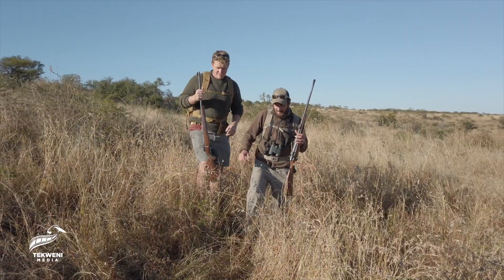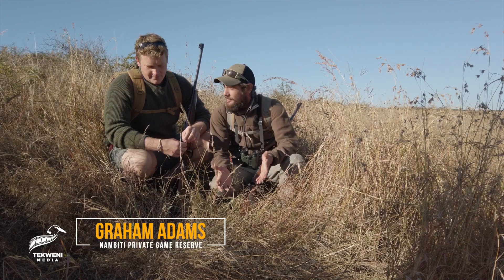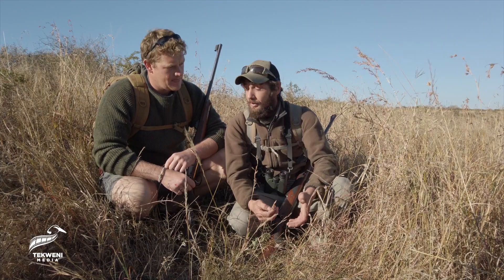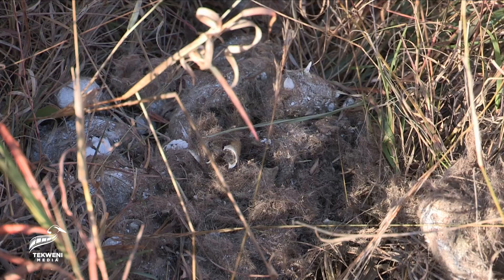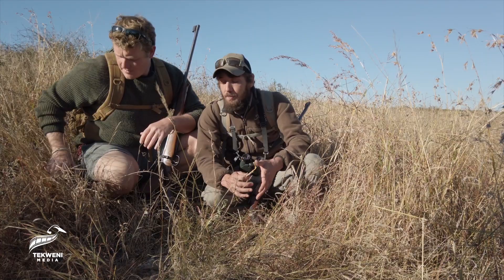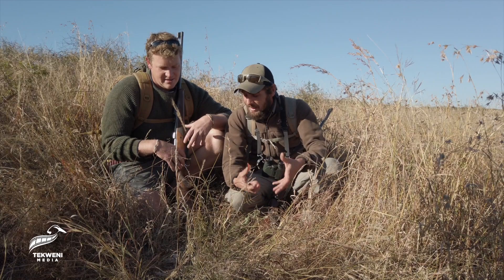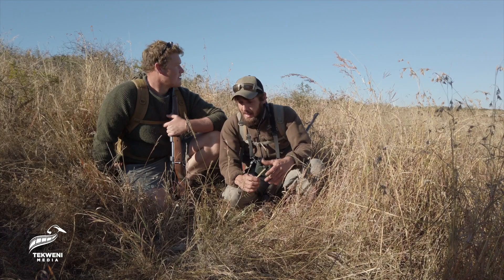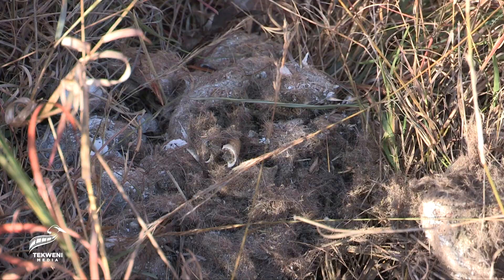Decoding Lion Poo: Insights with Graham Adam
Join Graham Adam in a fascinating exploration of lion poop! In this video, discover the art of deciphering what lion excrement reveals about their diet, health, and ecosystem. With insightful commentary, Graham sheds light on the contents of lion dung and the valuable information it provides to wildlife enthusiasts and researchers alike. Delve into the world of wildlife tracking as we unravel the hidden messages within lion poo. @Tekweni